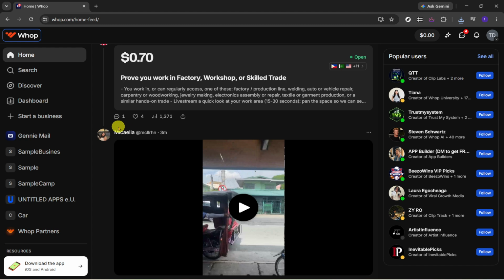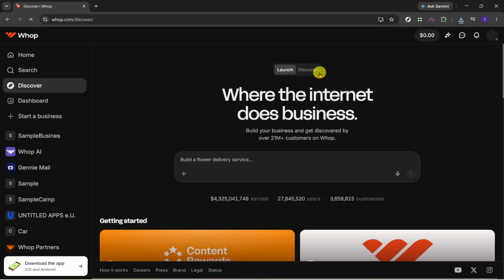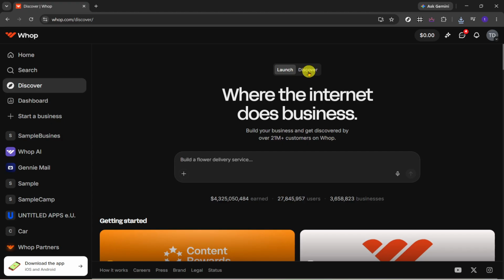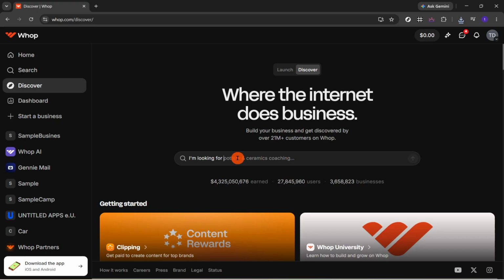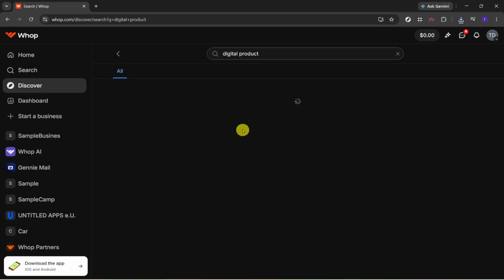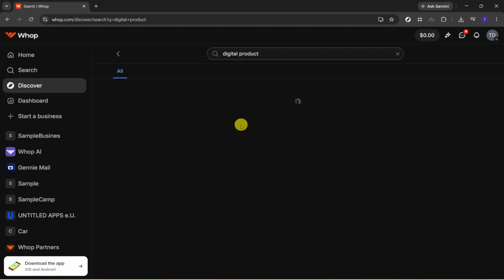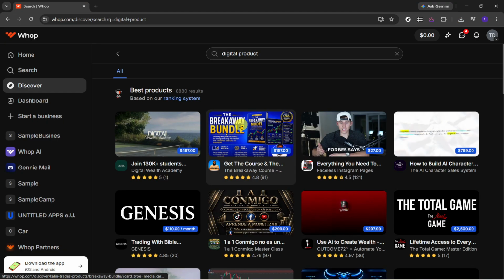How To Search And Find Digital Products On Whop Discover (2026) (Complete Guide)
Learn How To Search And Find Digital Products On Whop Discover with this simple step-by-step guide. This tutorial shows you how to search for digital products on Whop Discover, find products quickly, and browse the Whop marketplace with ease.